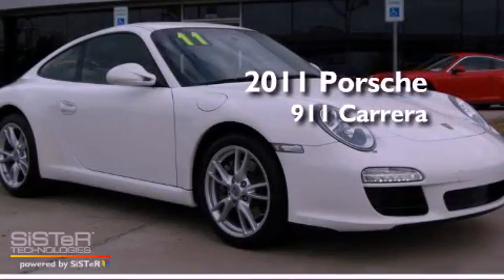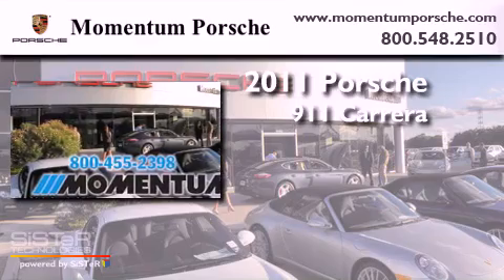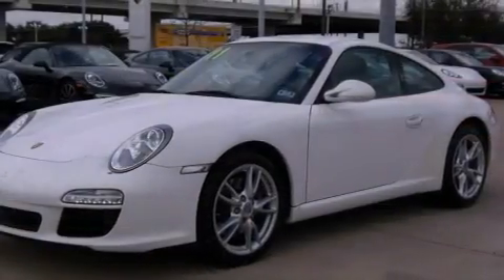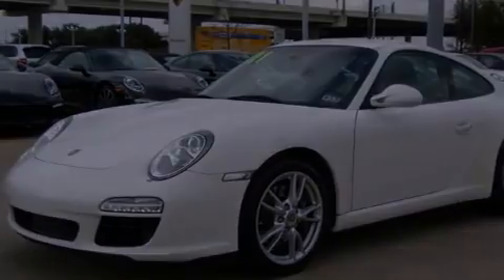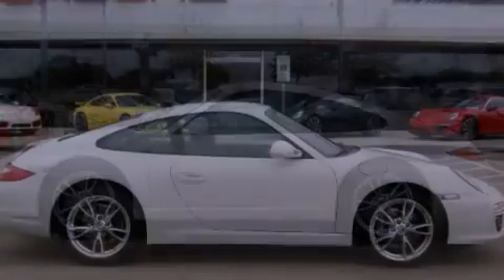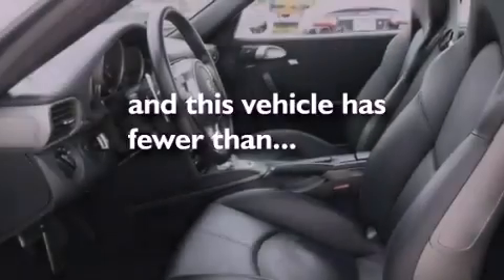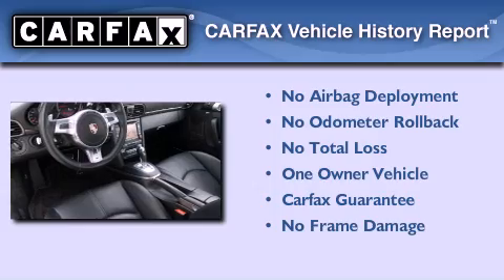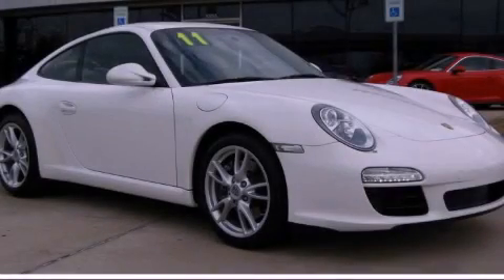Certified 2011 Porsche 911 Carrera Houston TX 77074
Year : 2011
 Make : Porsche
 Model : 911 Carrera
 Engine : 3.6 Liter Flat 6 Cylinder Engine
 Trans . : Automatic
 Exterior : Carrara White
 Miles : 12,817
 Interior : Black

 2011 Porsche 911 Carrera Houston TX